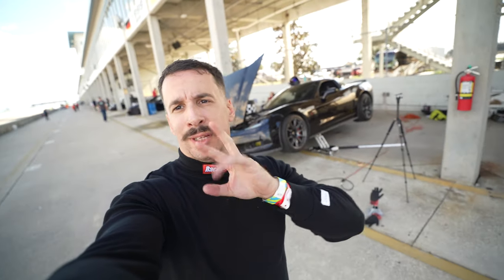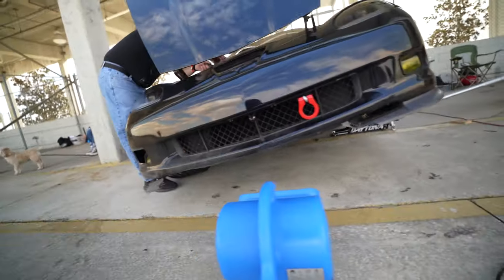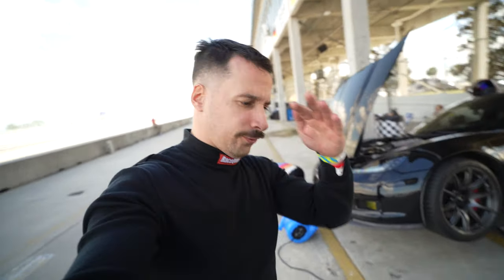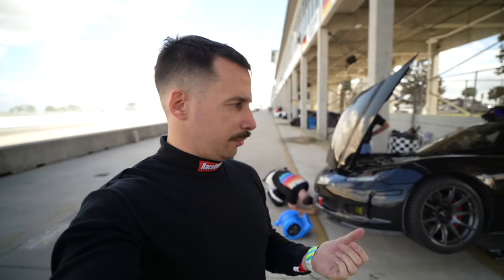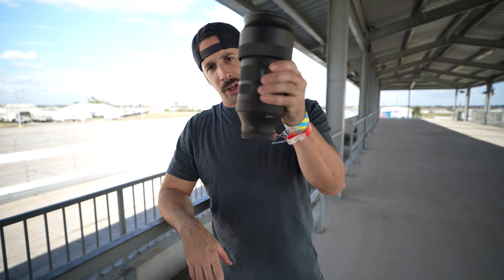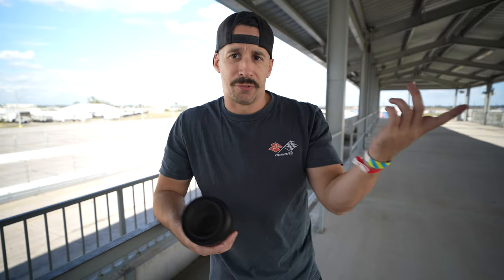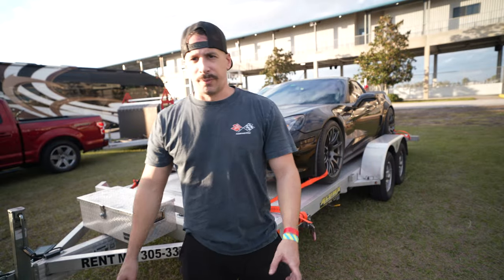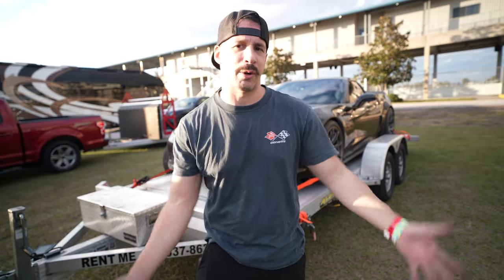Finally Racing my Corvette Z06 at Sebring Raceway & Forced to End Early!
Started of 2024 with our first track day just a few days in at Sebring Raceway! Super excited and such a blast! Unfortunately during my 3rd session I had an OFF that caused some damage to the radiator support and radiator.

During my 3rd session mistakes and aggression in my driving caused my tires to get greasy which I can feel my car sliding and rotating more than usual. I became hyper focused on my lap times since they kept decreasing and a few laps in I paid the price when I gave the car input on turn 5 and it understeered allowing my rear tire to drive over the clay and sending me into a small rotation and ultimately sending me into the grass.

it sucks, but you definitely learn and im excited to get the car repaired and back out on track soon!